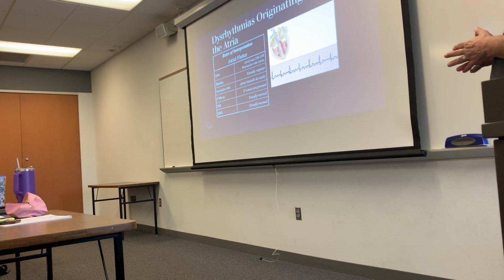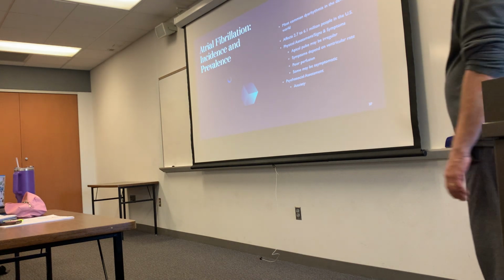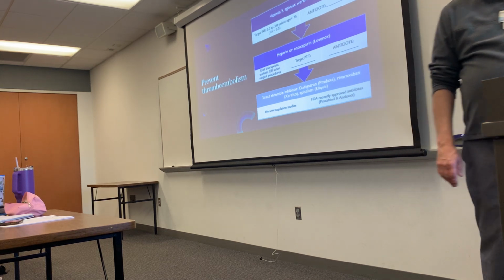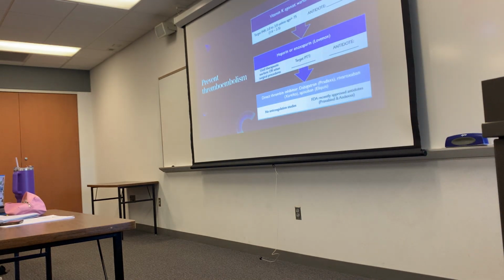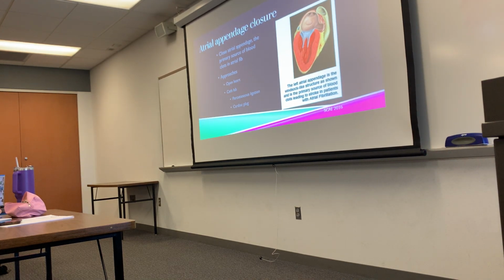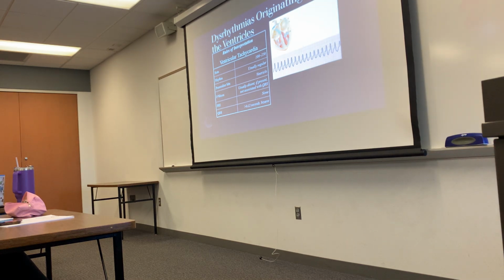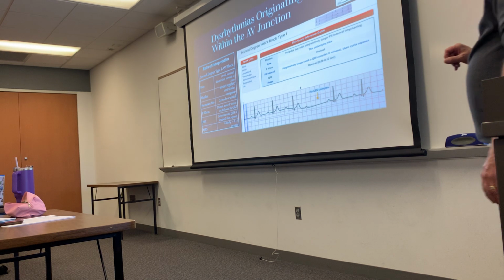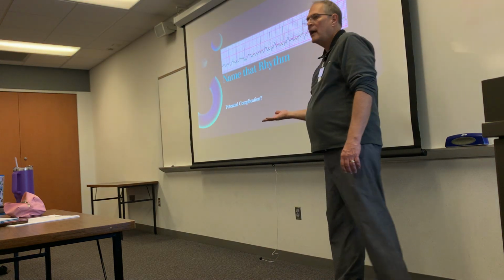Nurs 2245 Class 2: Dysrhythmias (part 2)